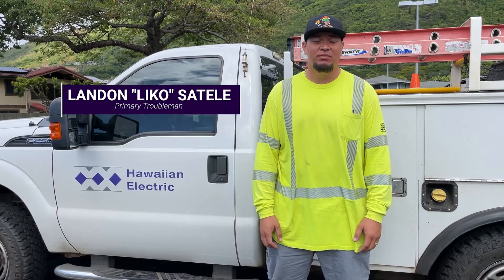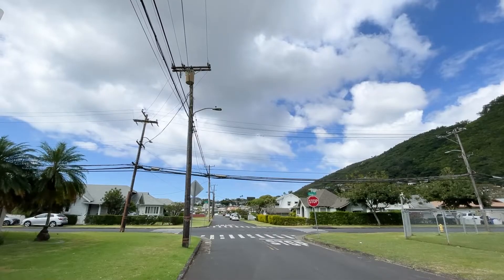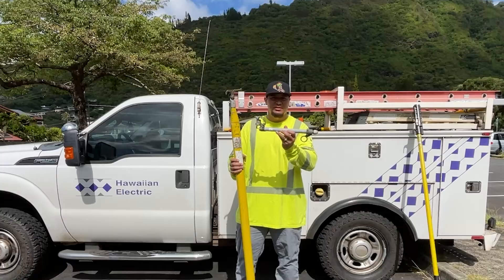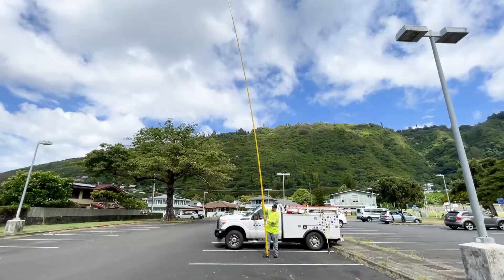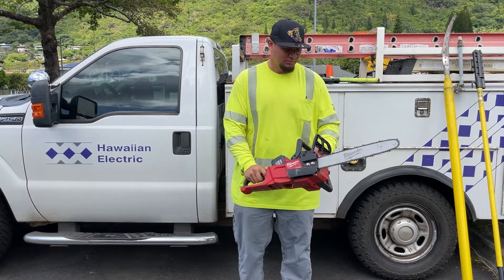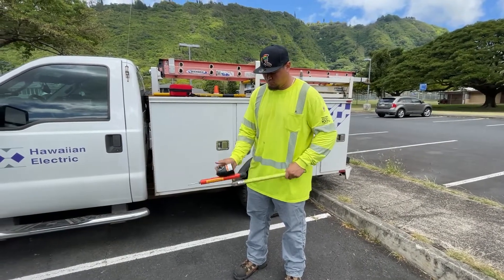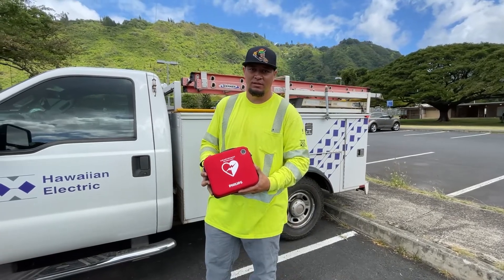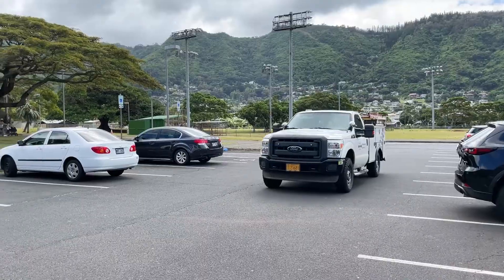What Tools Does a Primary Troubleman Use?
Hawaiian Electric's Primary Troubleman are the first to arrive when an outage occurs. They do their best to minimize the length and impacts from the outage. Check out some of the tools they use to restore power.